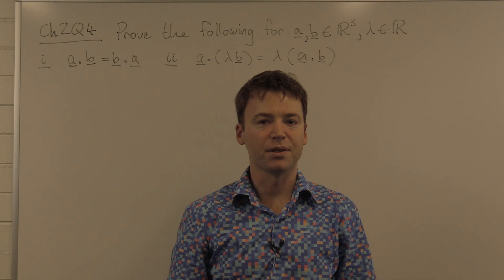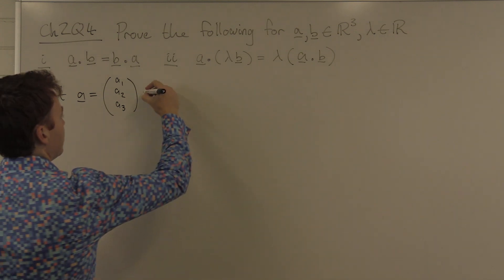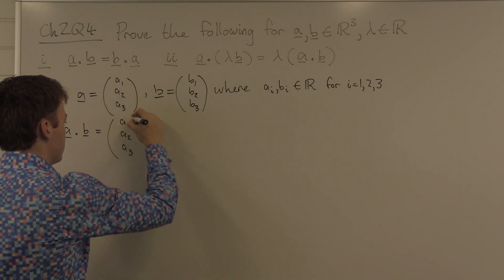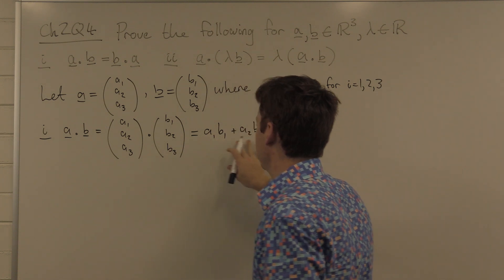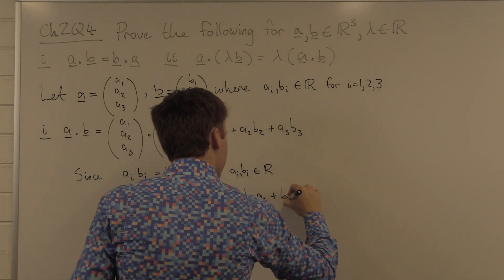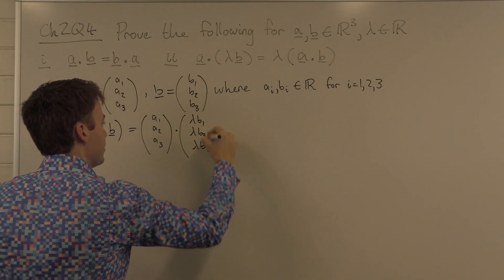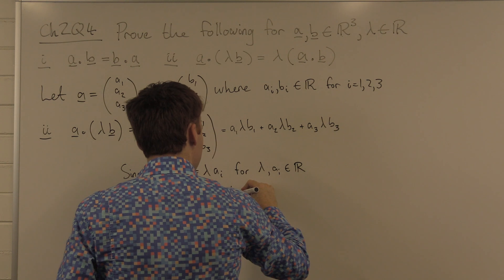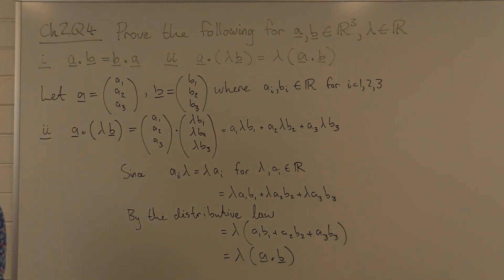MATH1131 Linear Algebra: Chapter 2 Problem 4 i, ii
Here we prove some fundamental properties of the dot product of vectors in three dimensional space. This is Problem 4i), ii) of Chapter 2: Vector Geometry in the MATH1131 Algebra notes.

Presented by Daniel Mansfield of the School of Mathematics and Statistics, Faculty of Science, UNSW.